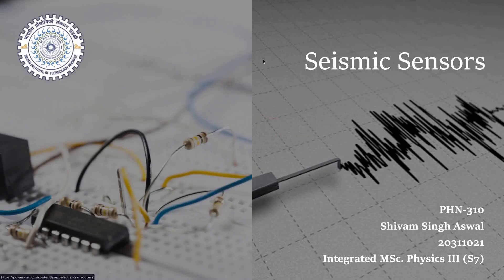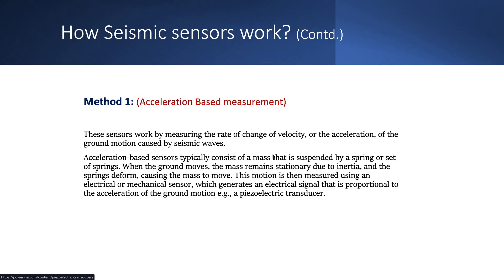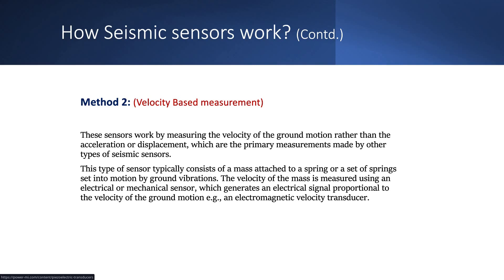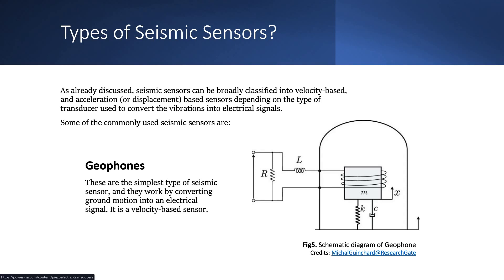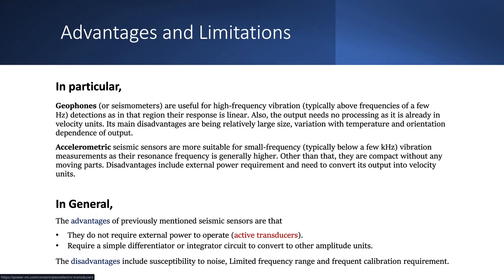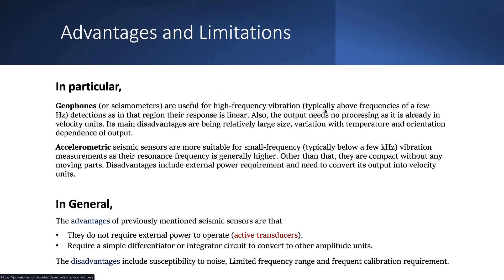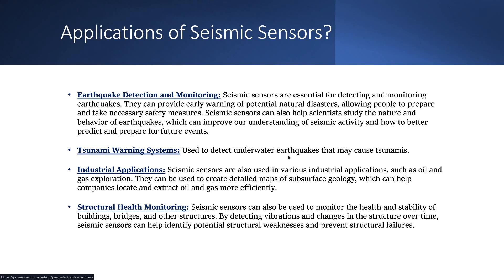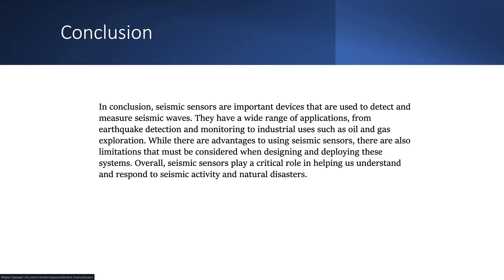Seismic Sensors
This video is made by SHIVAM SINGH ASWAL